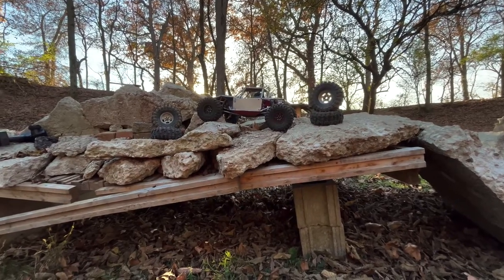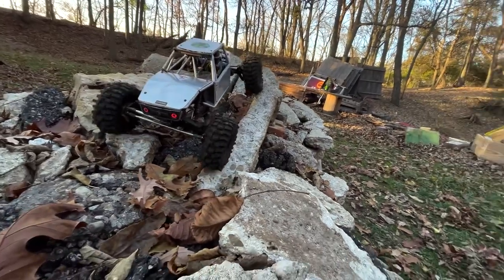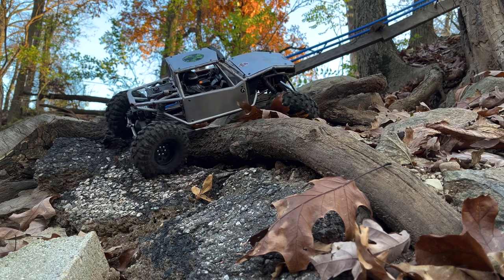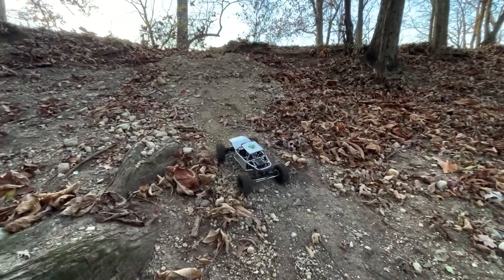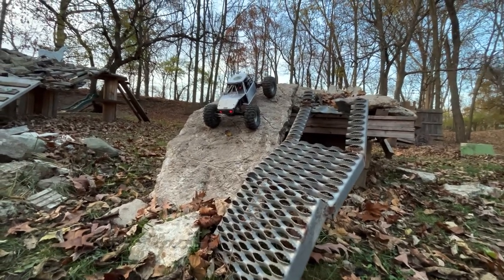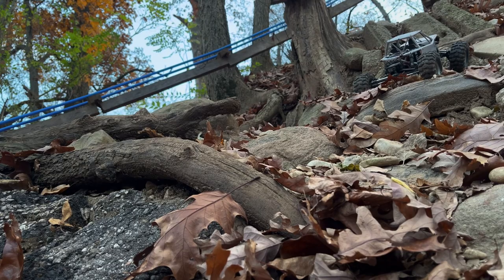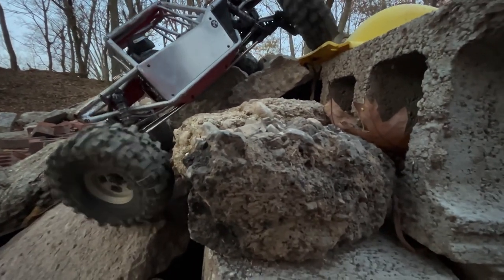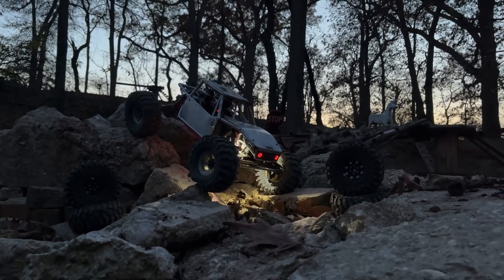Baja Brawl- Proline vs RC4WD.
Baja Pro X showdown in The Pit. RC4WD vs Proline.